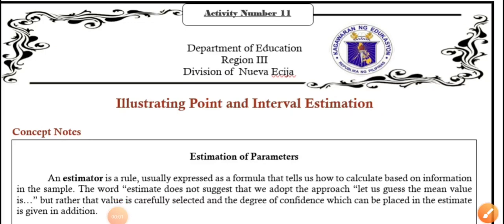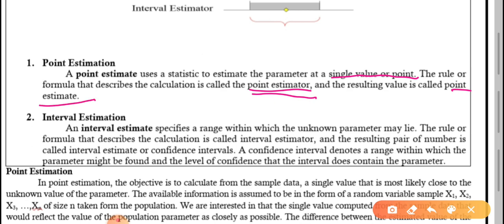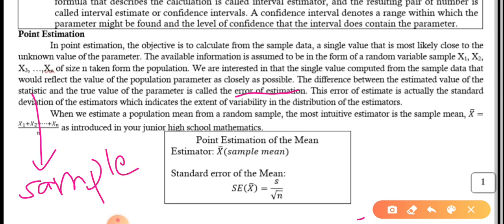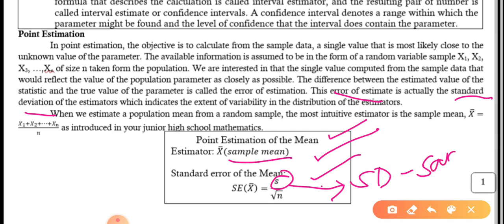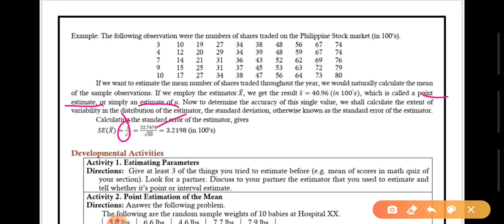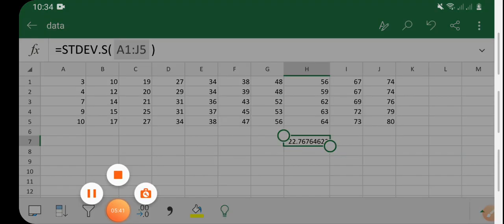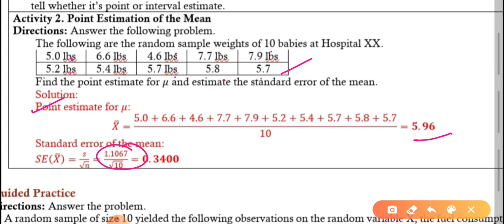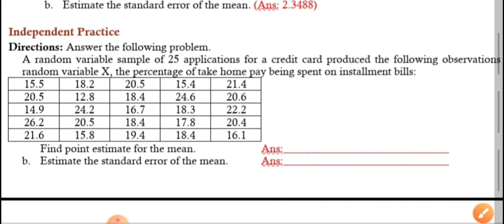Illustrating Point and Interval Estimation